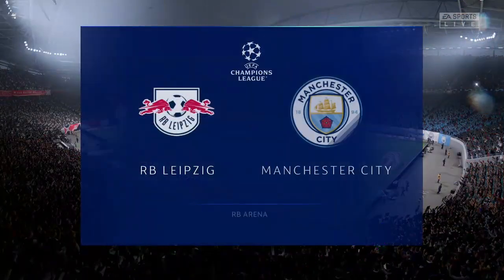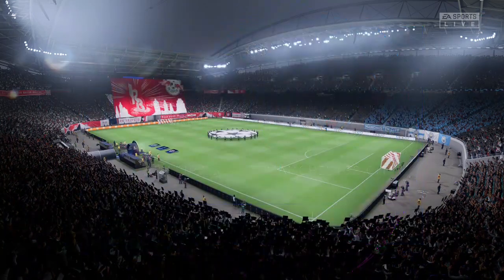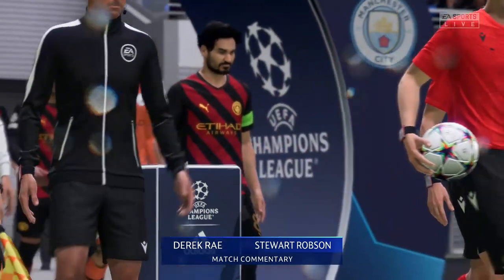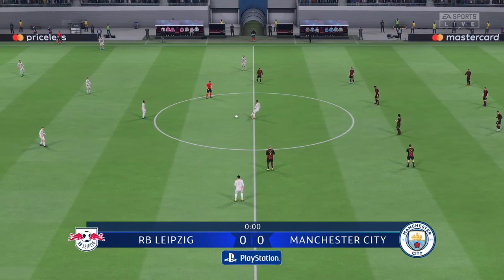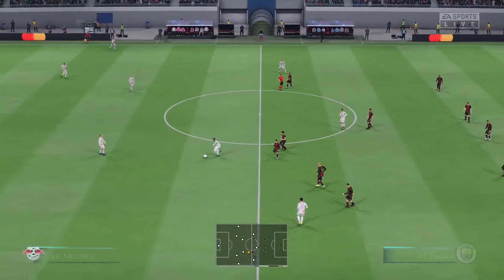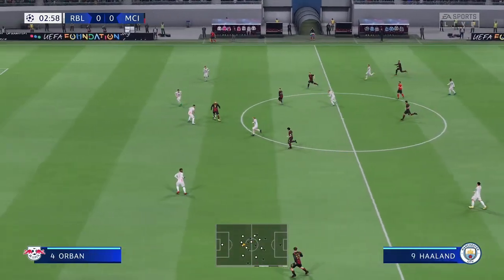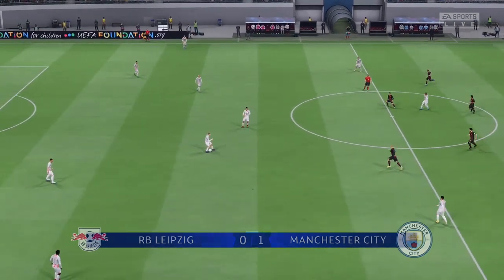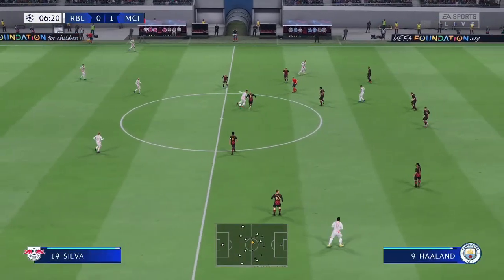FIFA 23 Gameplay | RB Leipzig vs Man City - 2022/2023